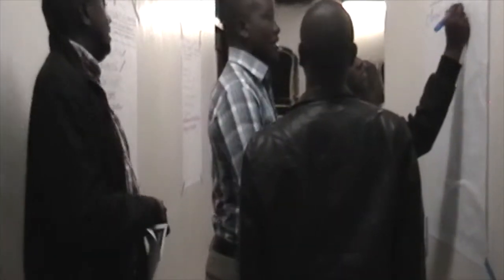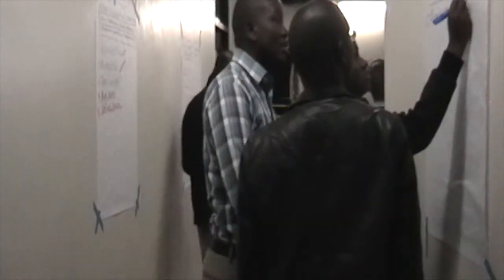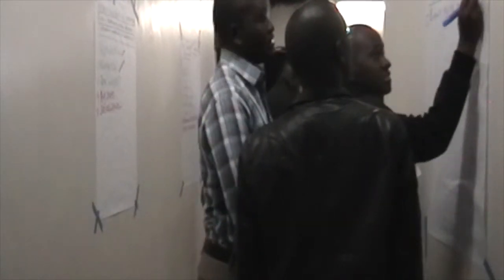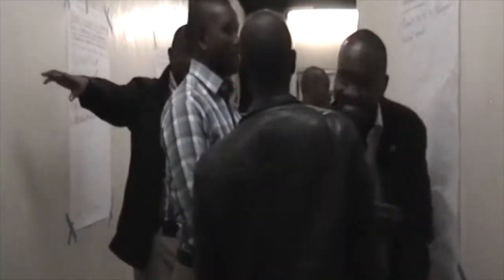Pius Kamau Ng'ang'a Business for Health TOT 8 14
Gallery walk: Medical Record Policies and Procedures, Business for Health Day 8: Manage Medical Records, page 12- facilitated during TOT on August 15, 2014